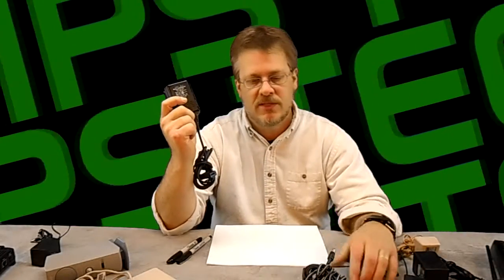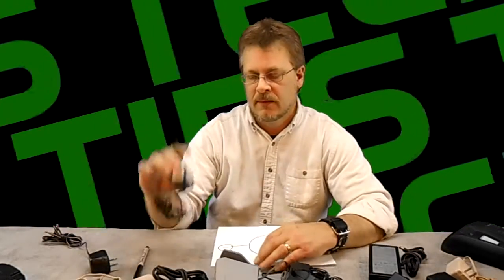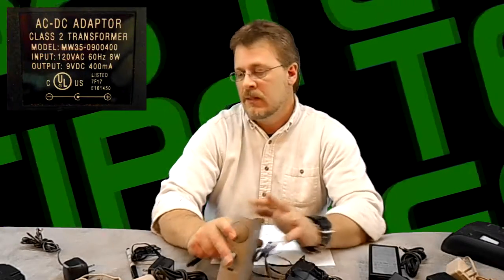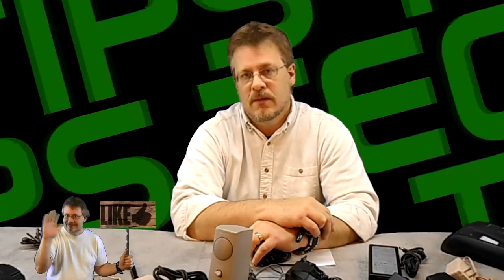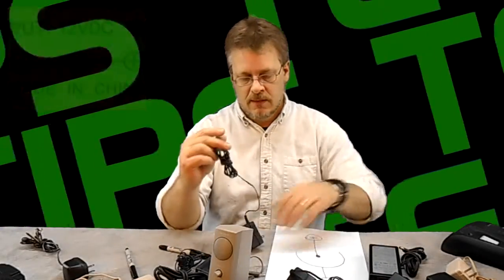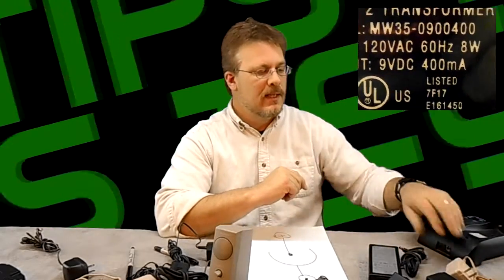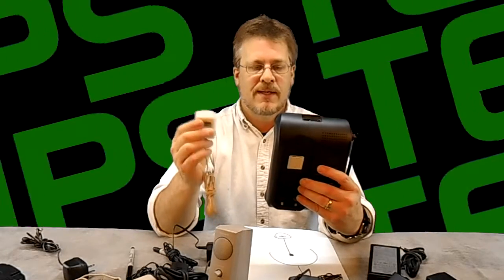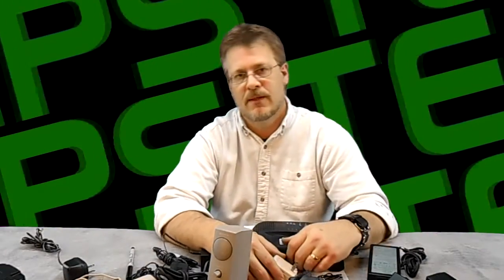How to Pair Wall Transformers (AC Adapters) to Devices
Matching wall transformers (AC adapter, wall warts) to there intended device can be a challenge if you don't understand what to look for in pairing current, voltage, type and polarity.
In this video we teach you ways to discover what that pile of wall plugs you have been saving is designed for.